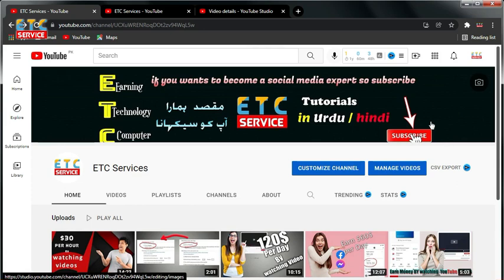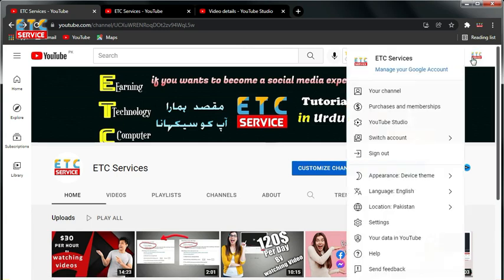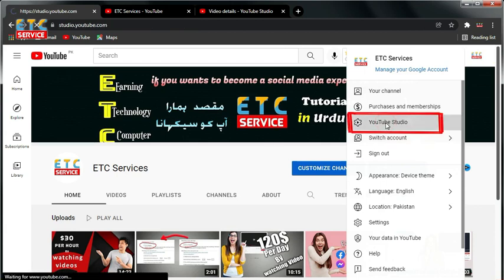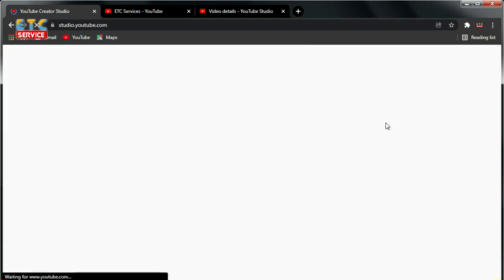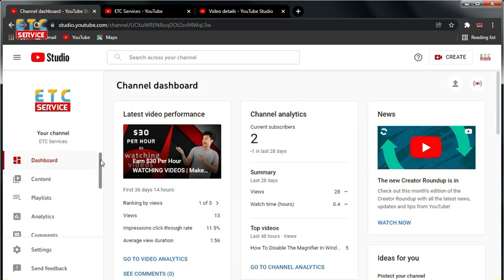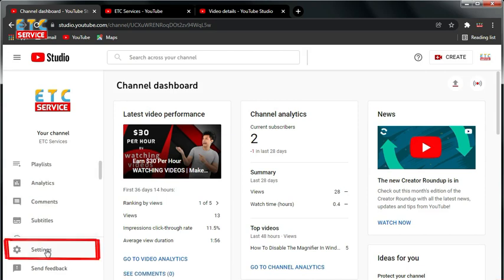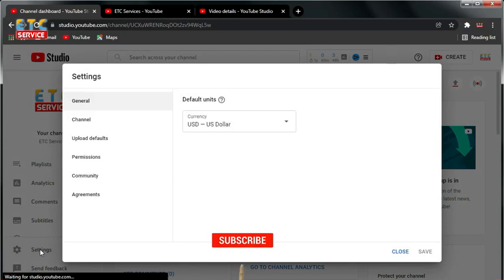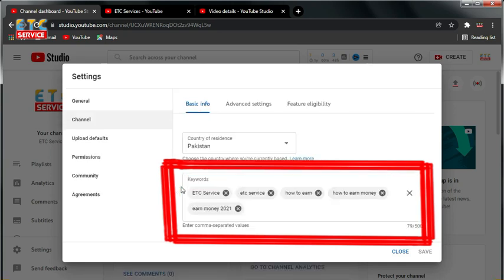How to Rank Your YouTube Channel on First Page of YouTube-4 Tricks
Want to rank your youtube channel then don't worry here is a quick tutorial for you by which you can easily rank your youtube channel on the first page of youtube and also you can drive unlimited views and subscribers without promotion on youtube. I am sharing some of my best SEO experience with you and I hope you would like this video. Thank you so much for reaching out:)

Queries Solved:
1. How to Choose Channel Name for YouTube
2. How to Find Unique Name for Youtube Channel
3. How to Put Channel Keywords on YouTube
4. How to Set Upload Defaults on YouTube
5. How to Use Hashtags on YouTube